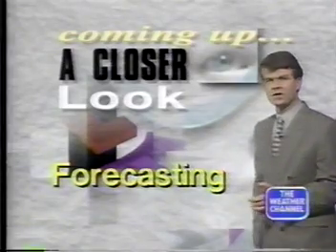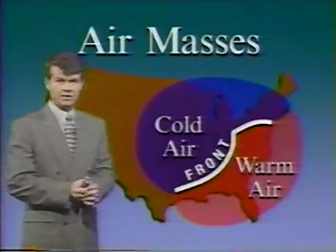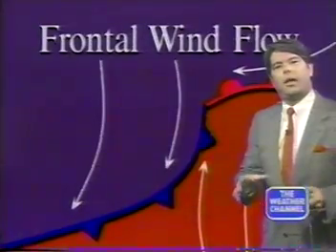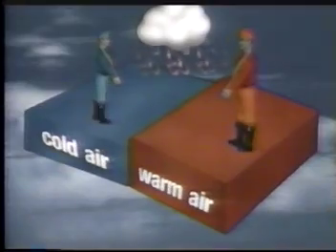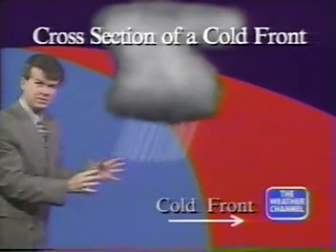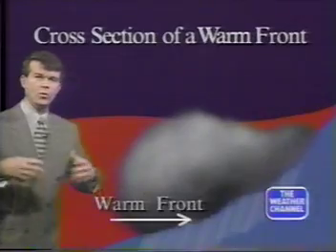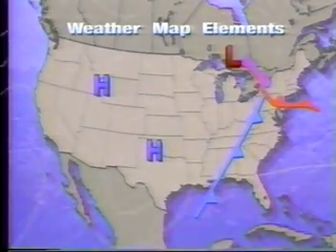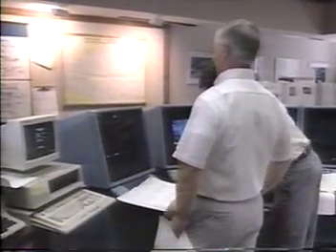Weather Channel Fronts 1994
Frontal systems and pressure systems are looked at in full detail here on this edition of The Weather Classroom. How weather forecasts are made is also looked at. On-camera meteorologists featured are Declan Cannon, Dennis Smith, Charlie Welsh (report only) and Marny Stanier (reports only).

On a side note, I am uploading this on Mother's Day, and I want to mention that I would watch The Weather Classroom at the time with my mother every day.